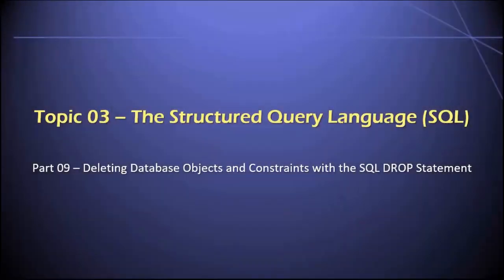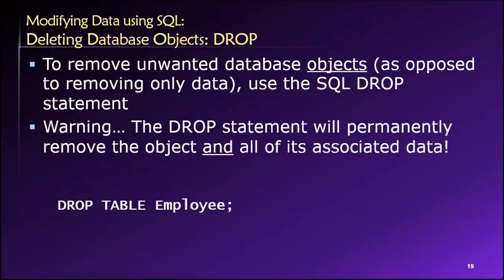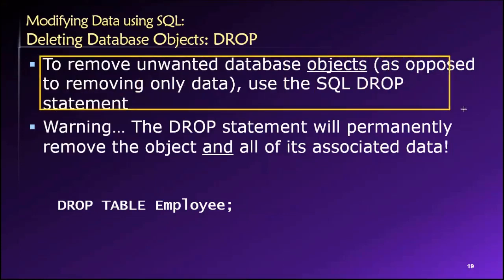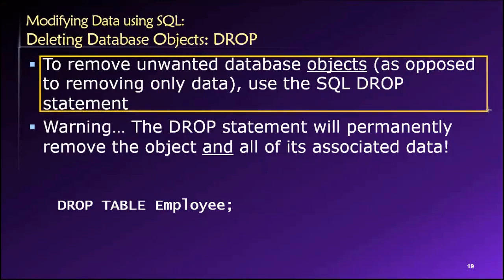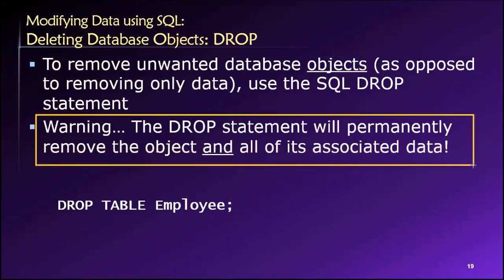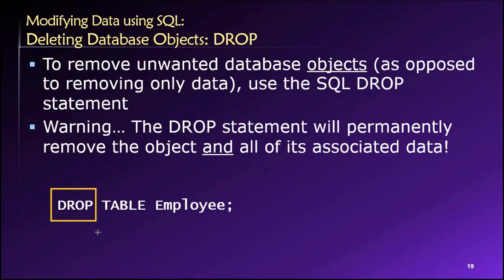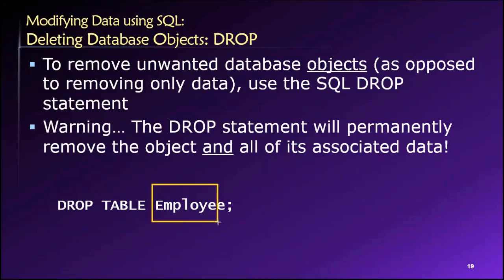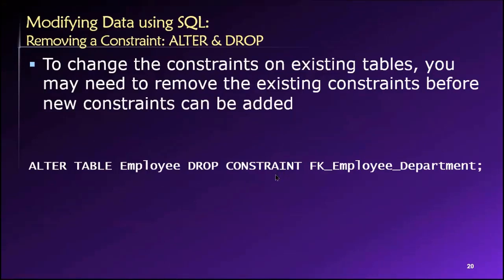Topic 03, Part 09 - Deleting Database Objects and Constraints with the SQL DROP Statement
Dr. Soper discusses using the SQL DROP statement to remove database objects and constraints in relational databases. This video is Part 09 of Topic 03 in Dr. Soper's class on Database Design and Management.